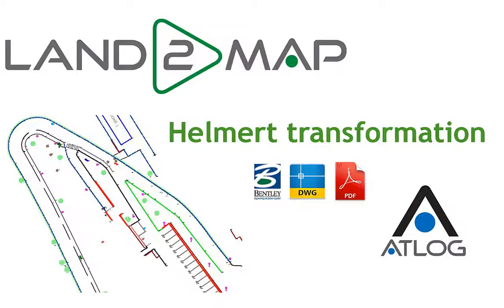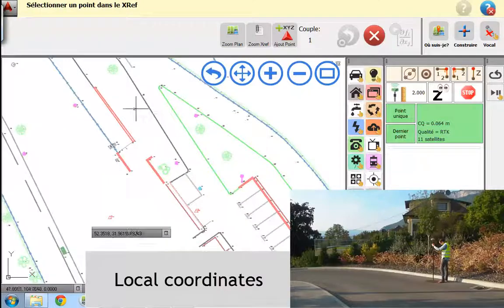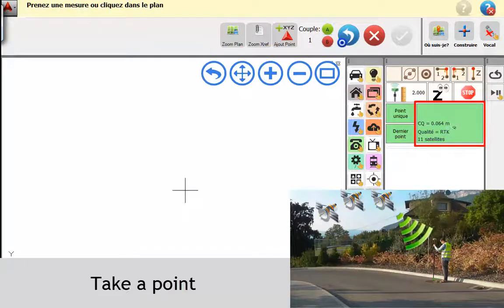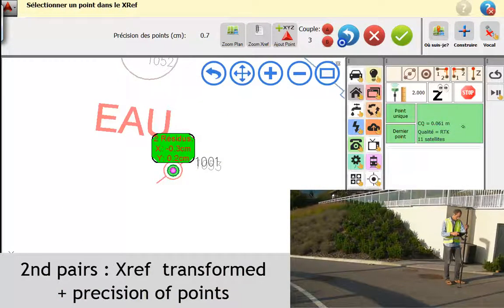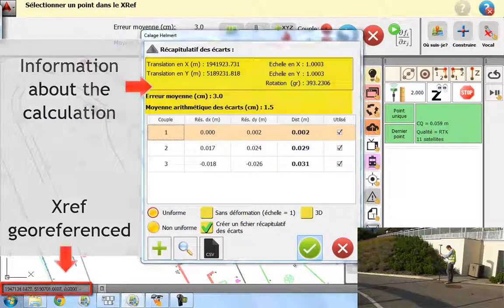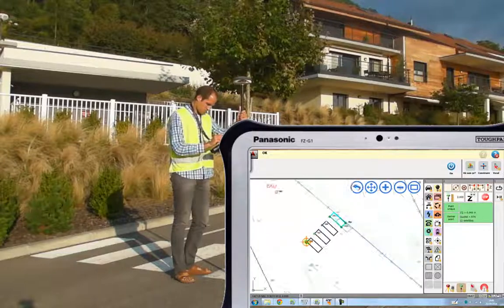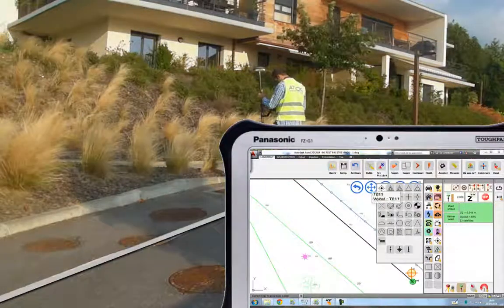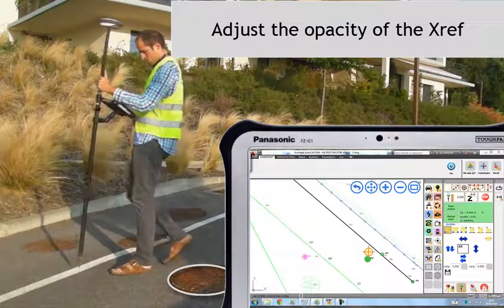LAND2MAP // Helmert transformation & Xref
With Land2Map you can insert references, and you can transform it directly on the field with the helmert transformation.
Really easy to use, you'll have a background map and your work will become more reliable.